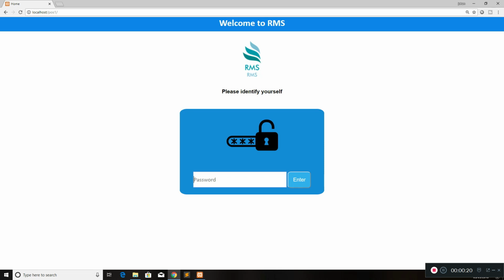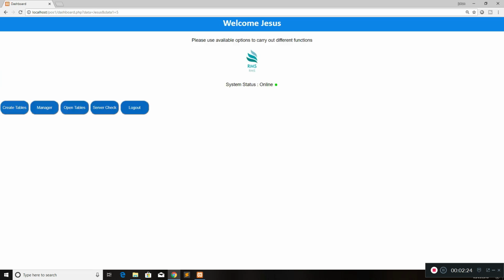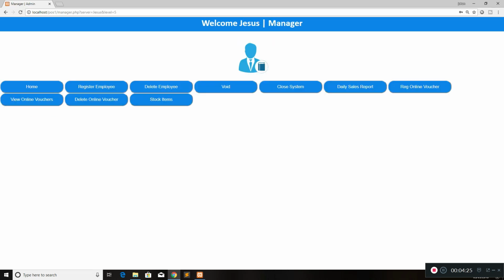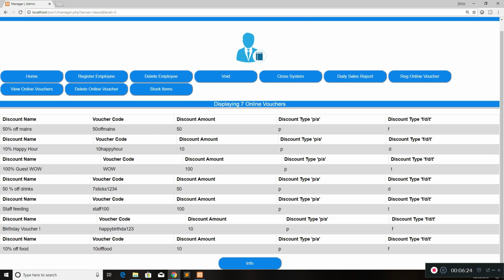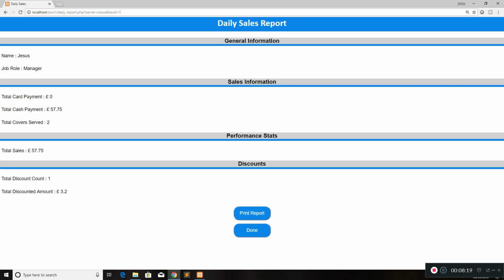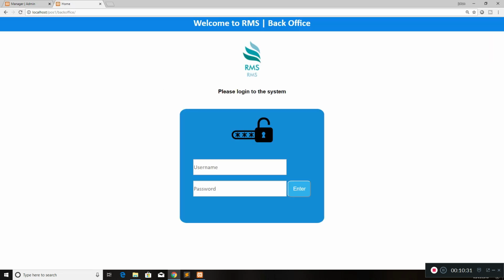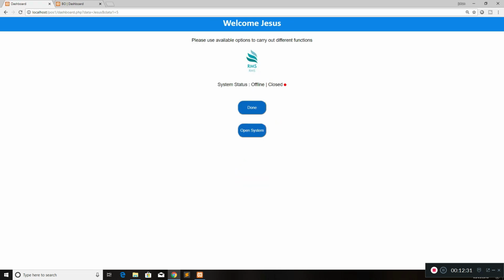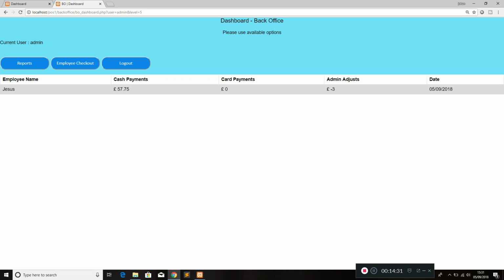Restaurant Management System created using PHP - Demo (POS System) part 2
Restaurant Management System created using PHP - Demo (POS System)  part 2 - This video is a follow up video based on the demo in regards to the POS system that I had created earlier. This video explains some of the smart features of the POS system that I have created.

If you would like to inquire about this system please leave an email at the email state above. If you would like a full tutorial on creating a system like this please make sure to leave a comment and subscribe to the channel and help me reach my target of 1000 subscribers. PEACE :)